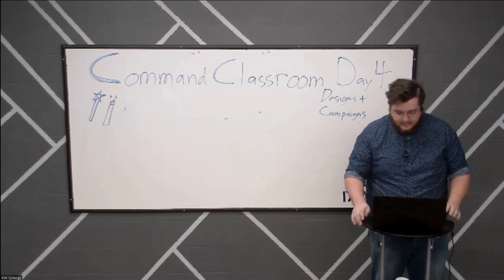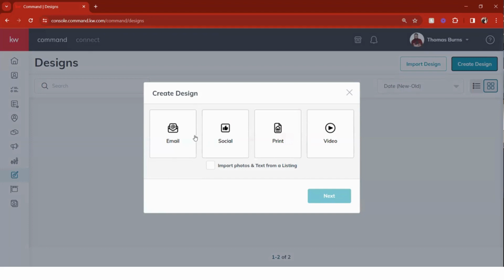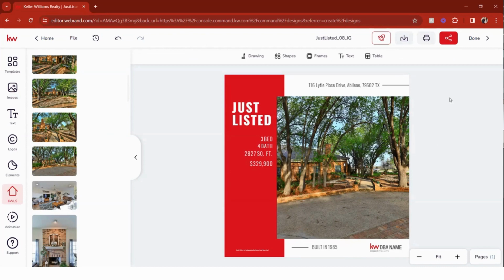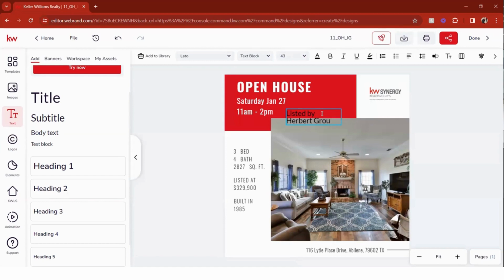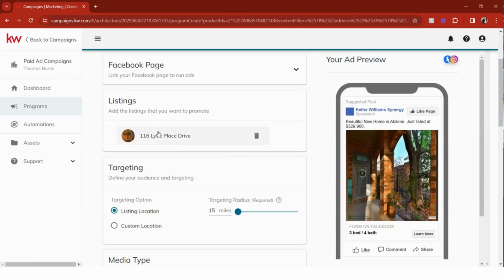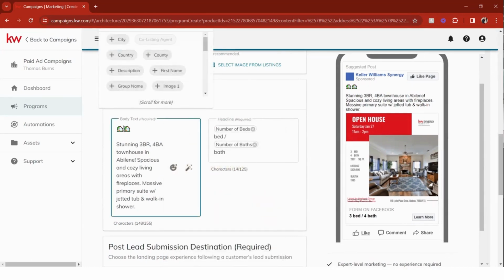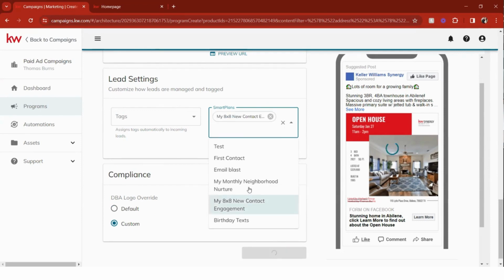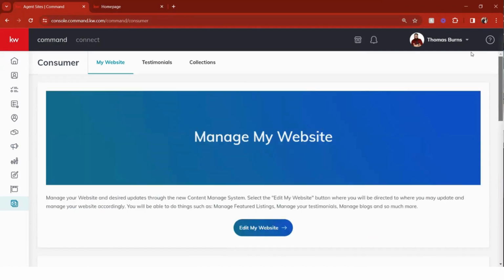Command Classroom Day 4, Designs and Campaigns